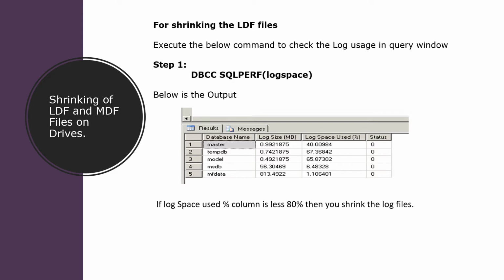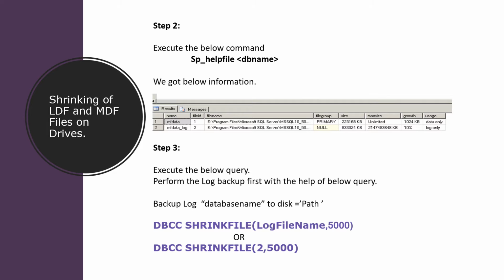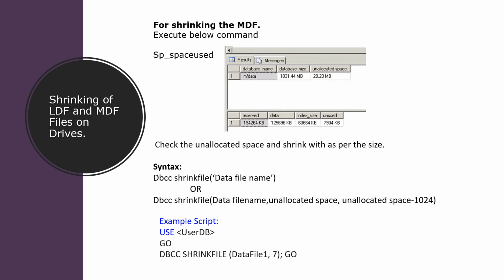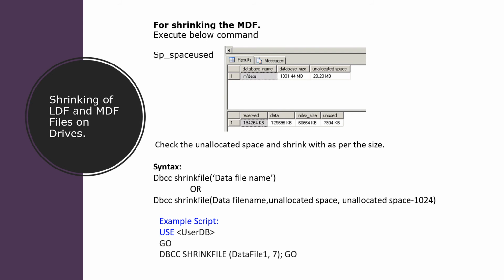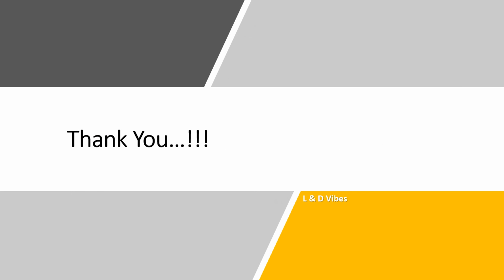Shrinking of LDF and MDF Files on Drives